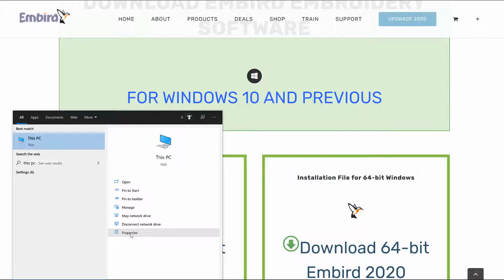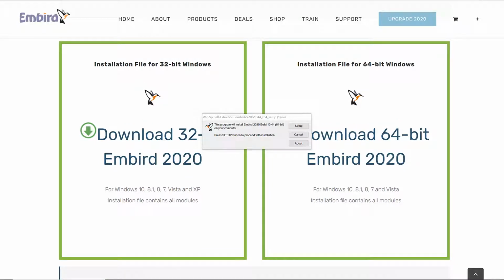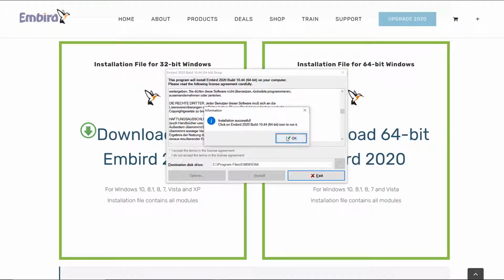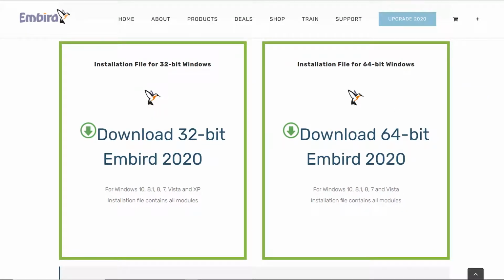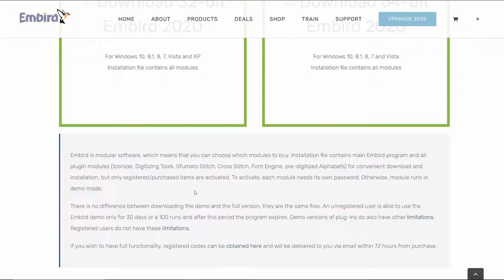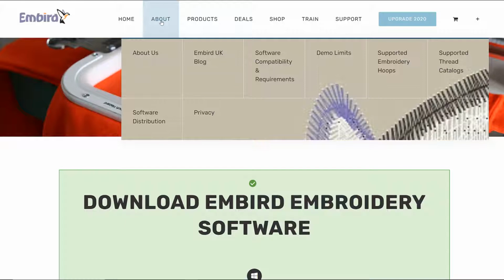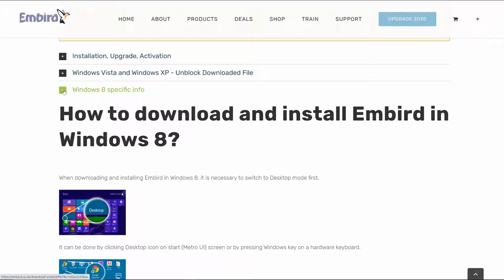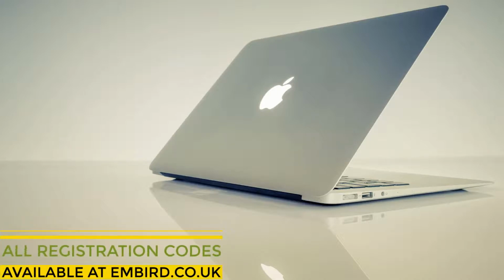How To Install Embird 2020 In Windows 10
In this video the installation process of Embird 2020 in Windows 10 is clearly explained through step-by-step instructions.

The installation process is no different for the 2018, 2019 and 2021 versions of Embird, although there are different files to download.

In this video we also explain how to install Embird on older versions of Windows as well as how to install Embird on a Mac.

The demo/trial version of Embird will entitle the user 30 days or a 100 runs, whichever comes first. There are however some limitations in the demo/trial version in regards to functionality.

Should you have any questions in regards to the Embird installation process, please do not hesitate to leave your questions below this video. for more information.